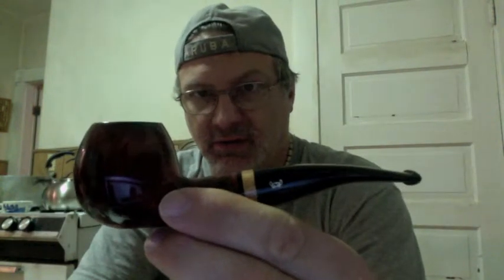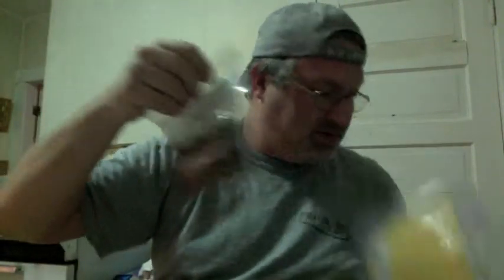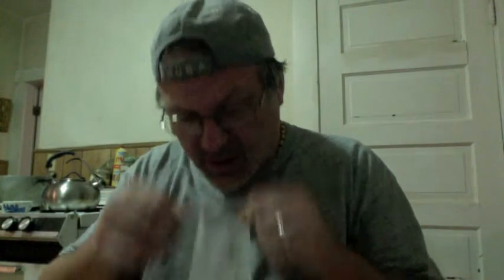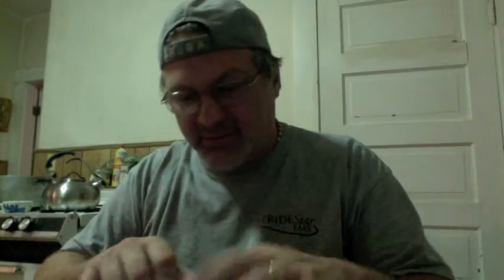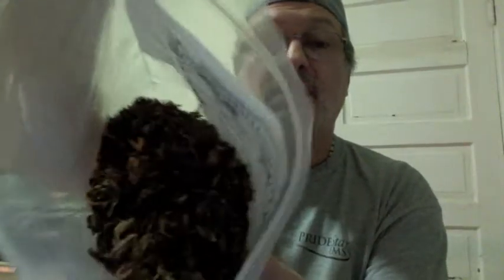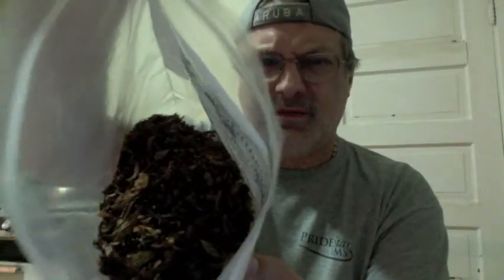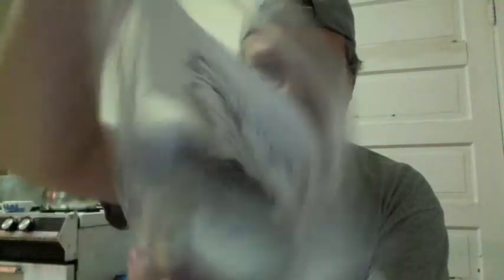Pipe Claning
Me cleaning my WDC Hessian Guard Milano Estate pipe and ranting about Pipesand Cigars.com